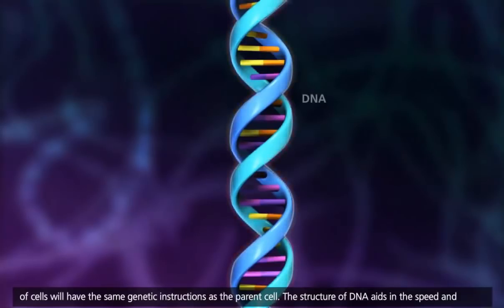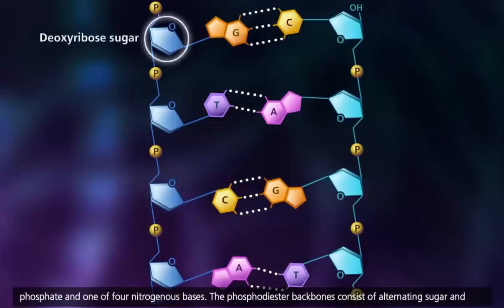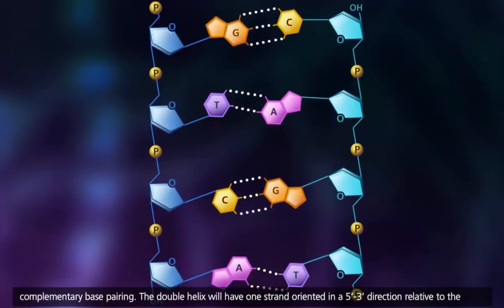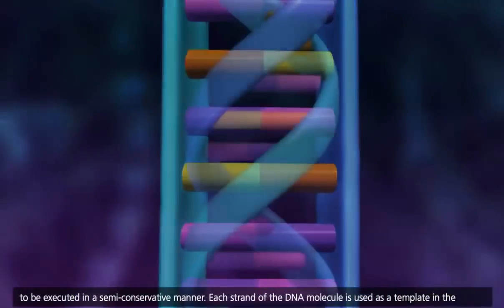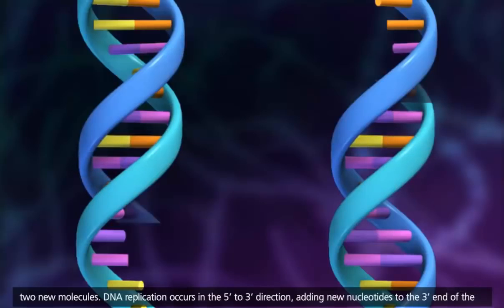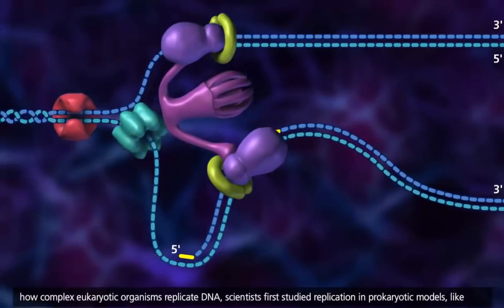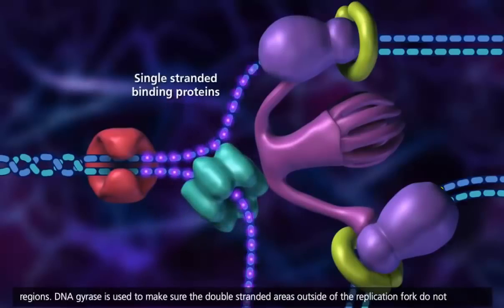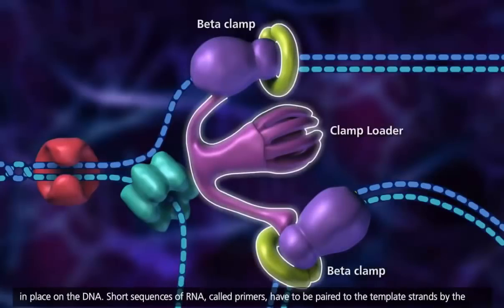DNA Replication HD animation - Bansode Madam